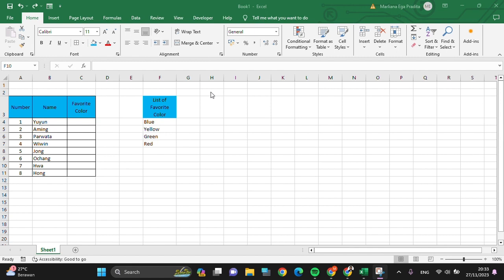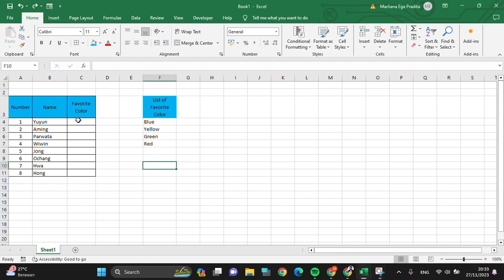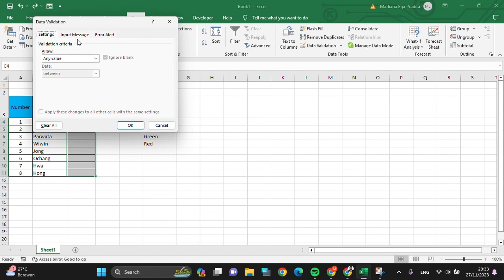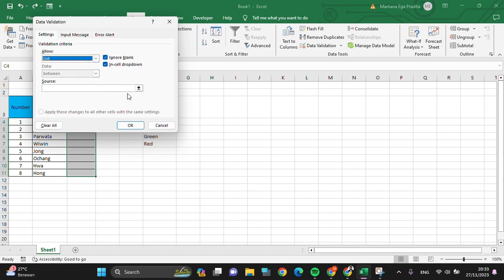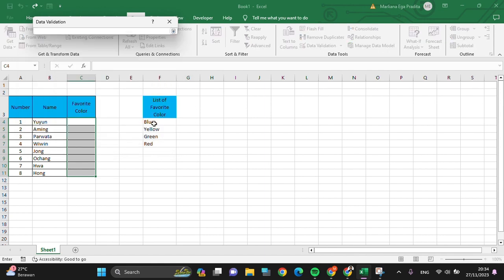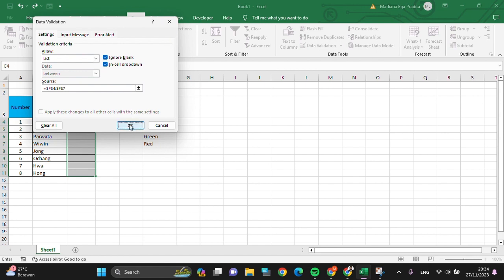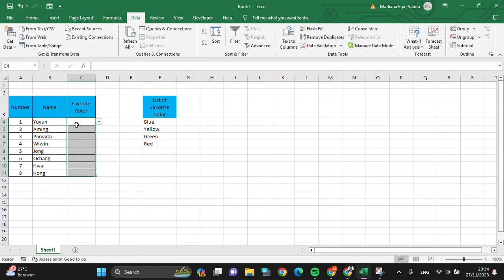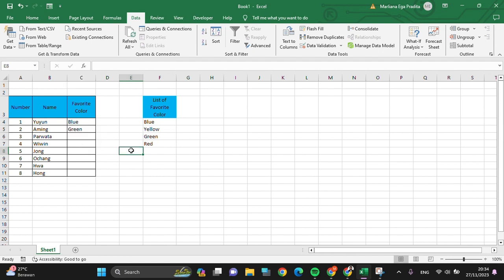Creating Dropdowns in Microsoft Excel - Step-by-Step Guide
Where is the dropdown list option? Are you struggling to find it in MS Excel? No worries guys! Here's how you can add dropdown list in MS Excel.